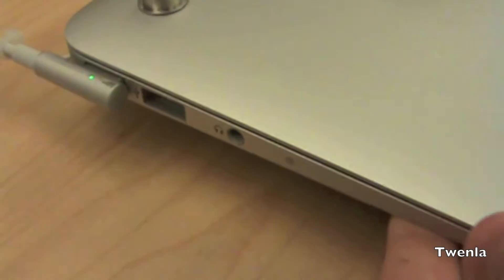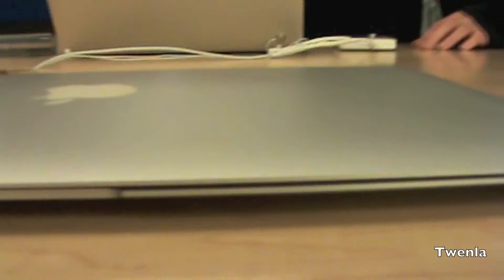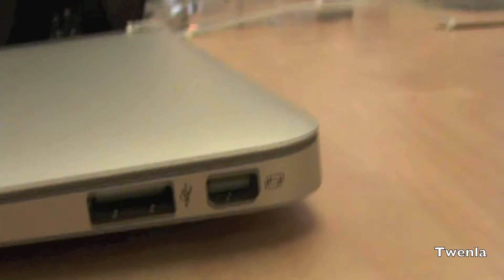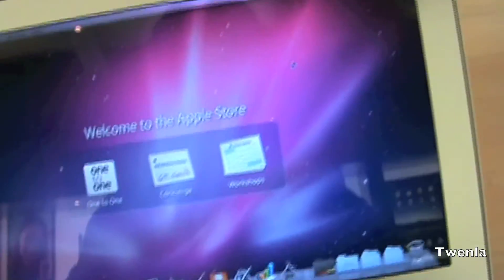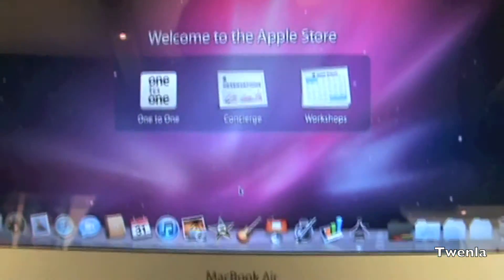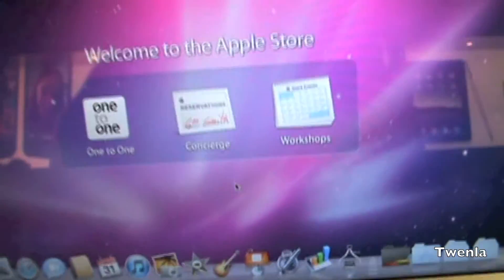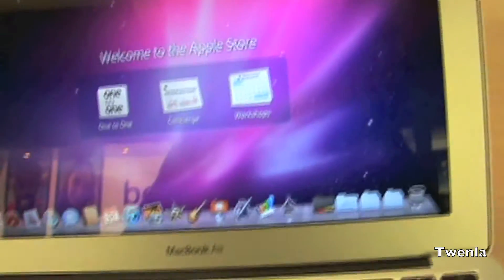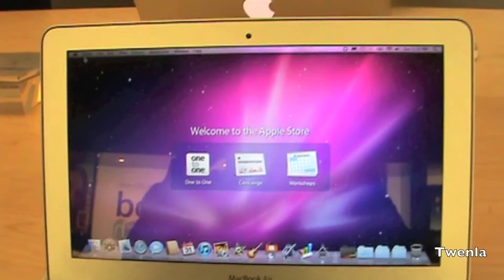Macbook Air Review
I am reviewing the Macbook Air and what it does, it is a very nice computer. The model is 11.6". There are two models the first one is the one i'm reviewing, and the other one is 13 inches.